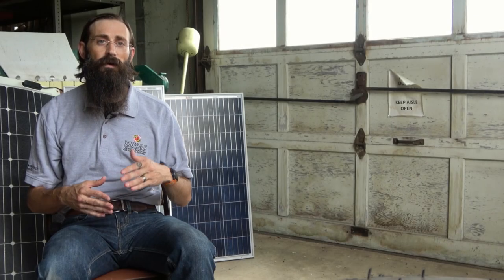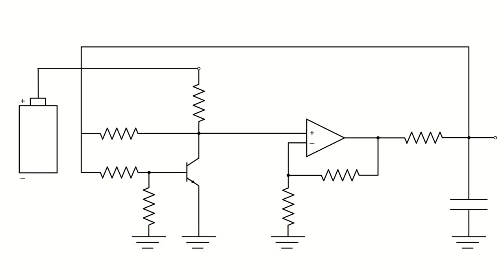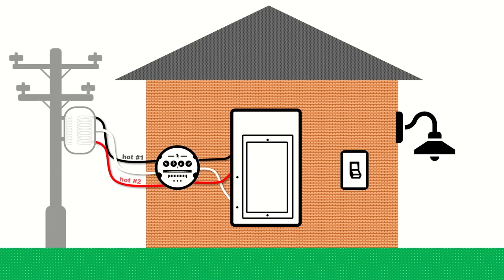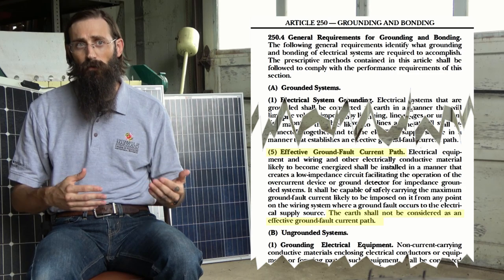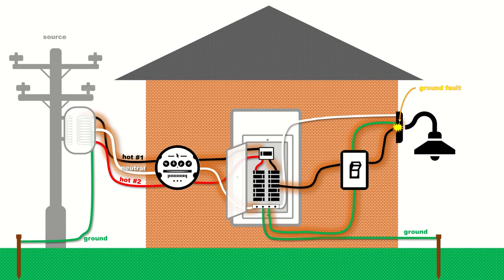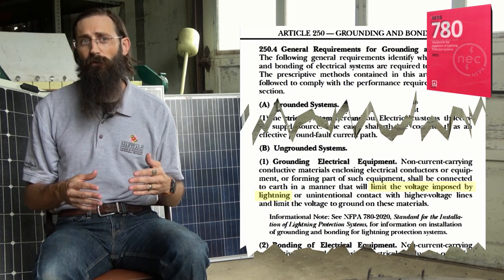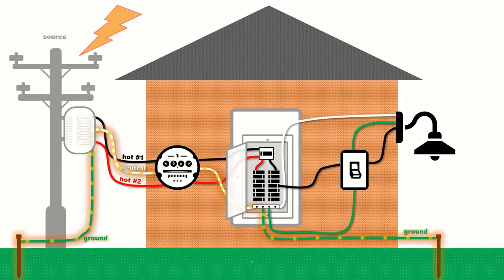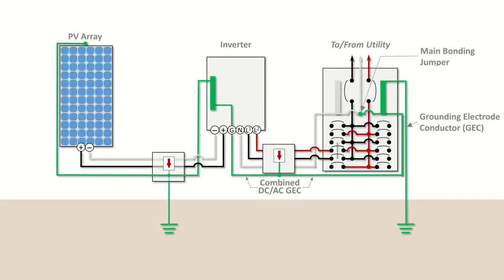How to ensure safe and effective solar grounding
Learn how to ensure safe and effective solar photovoltaic grounding.

⏱️Timestamps:
0:06 Intro

1:13 Electrical reference
1:35 --- Zero volt reference
3:15 --- Phase voltage

3:40 Ground fault
4:05 --- Ground fault
5:52 --- Shock hazard
6:52 --- Ground fault path
8:45 --- Ground fault protection

10:02 External high voltage
10:20 --- Lightning protection
12:13 --- Arc and side-flash
12:43 --- Lightning path
13:23 --- Auxiliary electrode

15:07 Other videos and resources